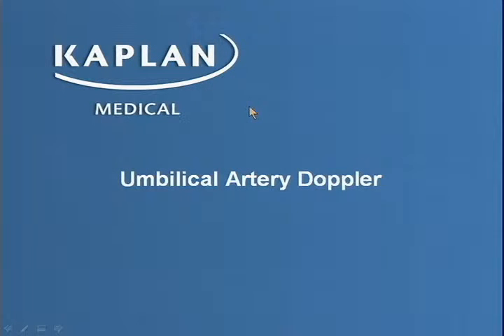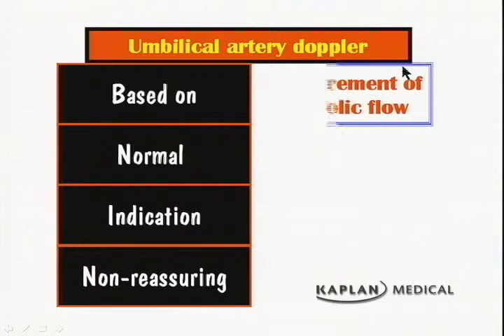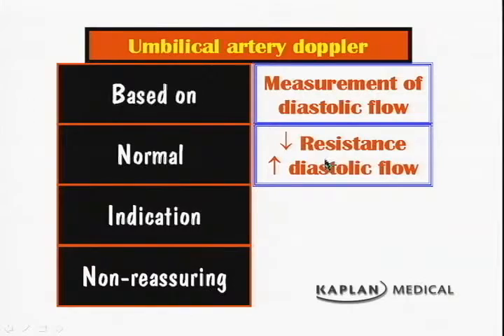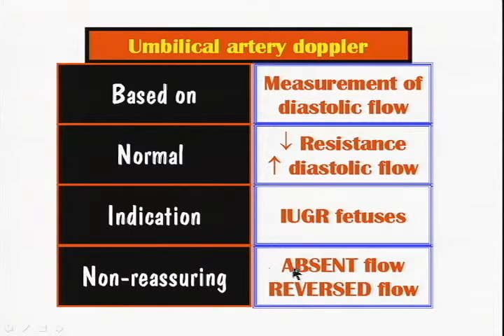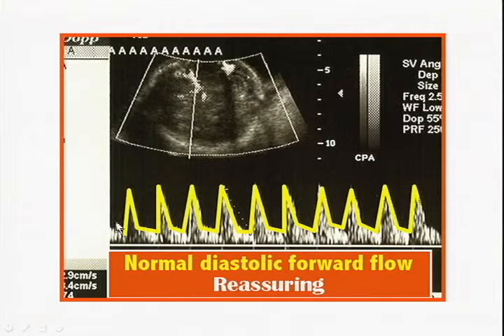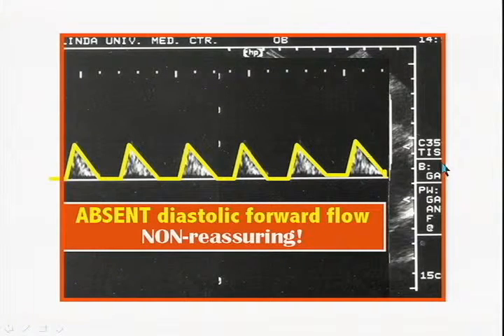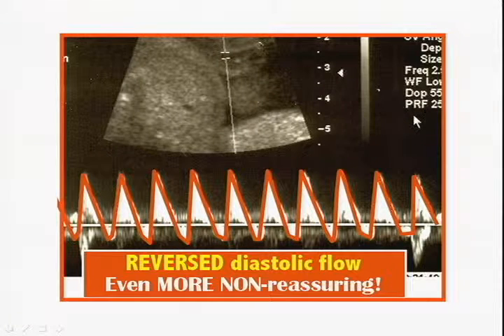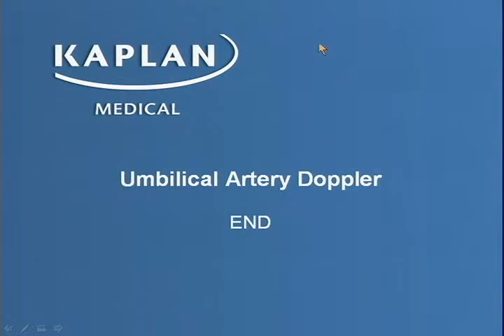OB_Ch12-F-Umbilical Artery Doppler.flv